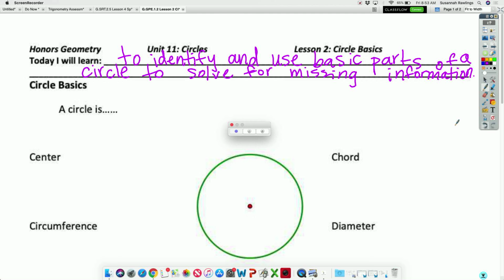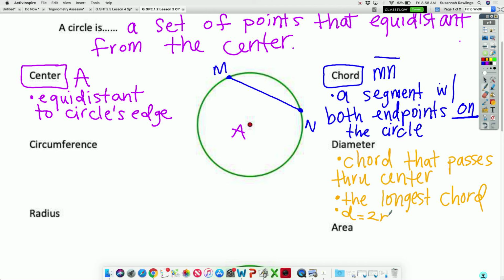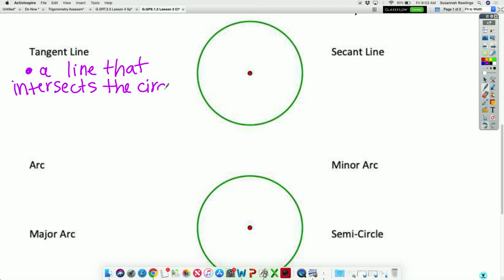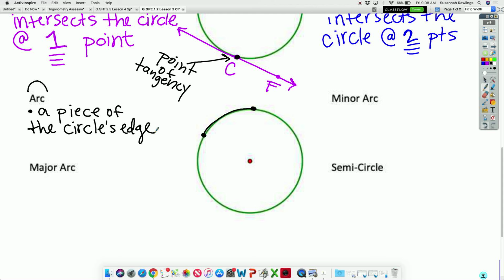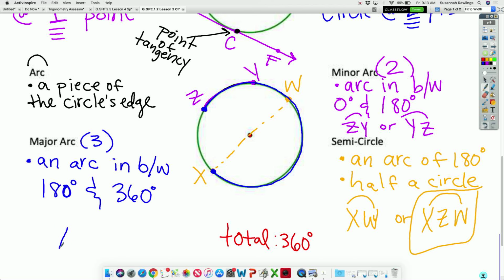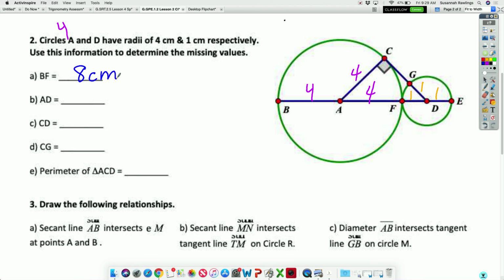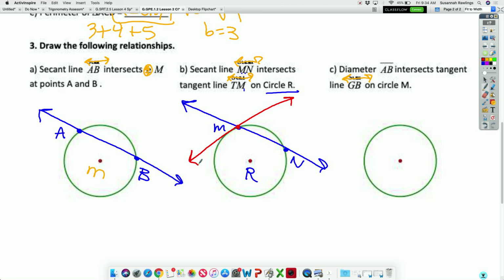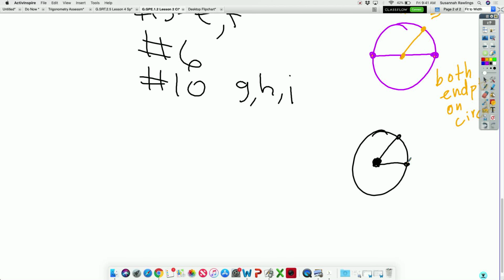11 2 Circle Basics